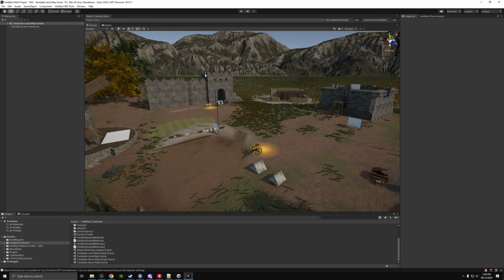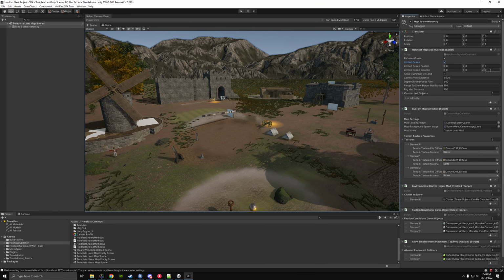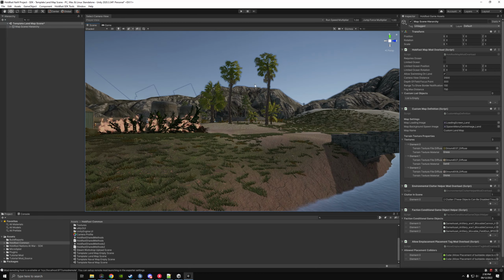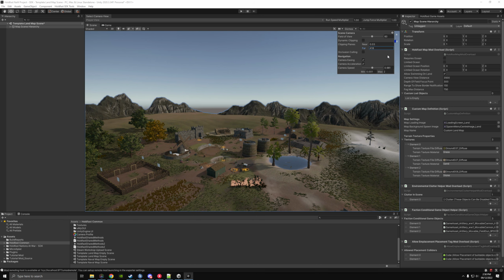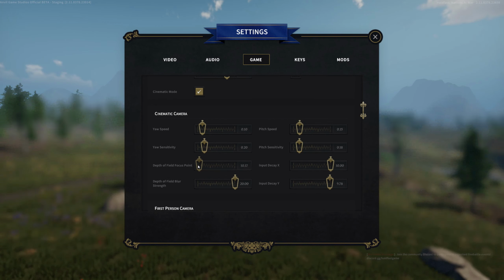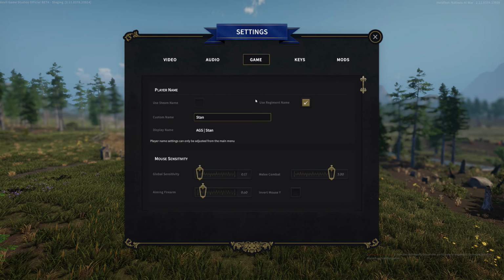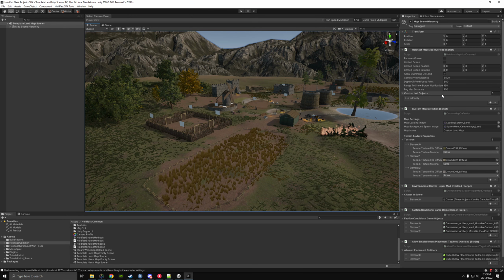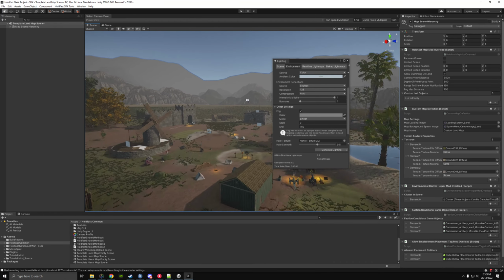Holdfast: SDK Tutorial #10 - Map Script Settings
Timestamps

0:00 - Intro
0:03 - Ocean
0:38 - Swimming on land
0:47 - Camera view distance
1:07 - DoF focus point
1:21 - Range to show border notification
1:29 - Fog max distance
2:11 - Custom LOD Object